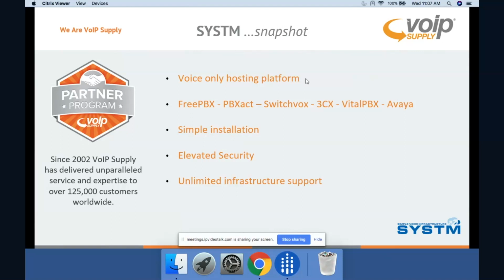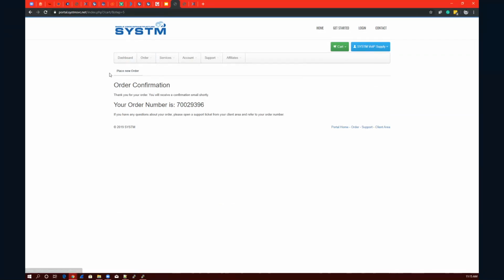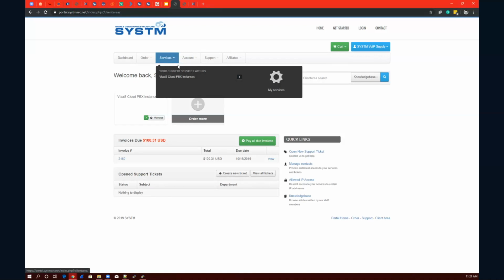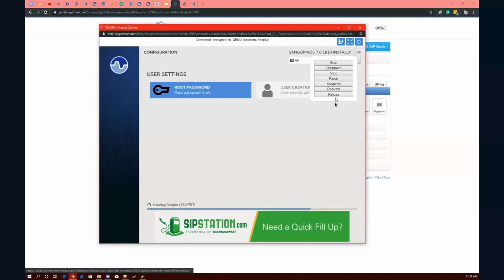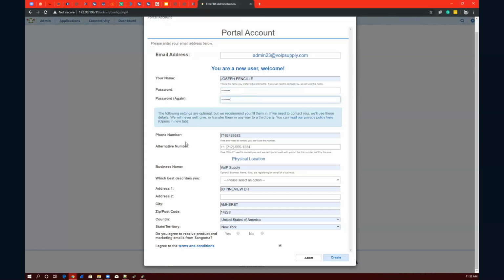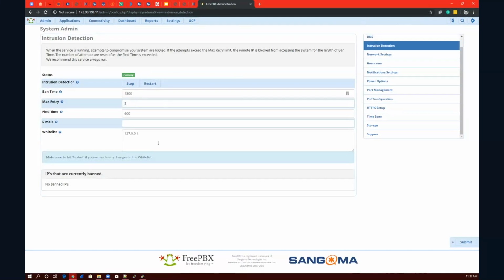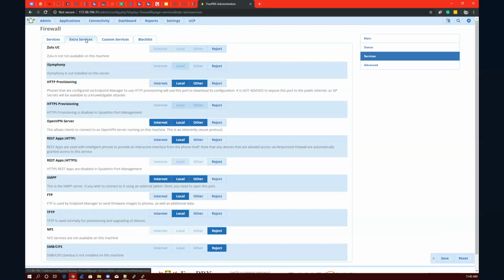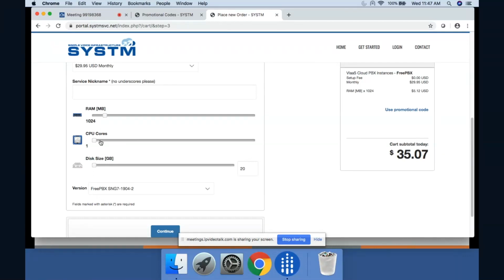Spin Up FreePBX in The Cloud With SYSTM: Live VoIP PBX Demo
Join VoIP Supply Engineer Joe Pencille as he teams up with Mike O'Donnel from SYSTM! Together, they'll show you a live demo on how to spin up a FreePBX instance in the cloud using SYSTM's easy-to-use VoIP infrastructure!